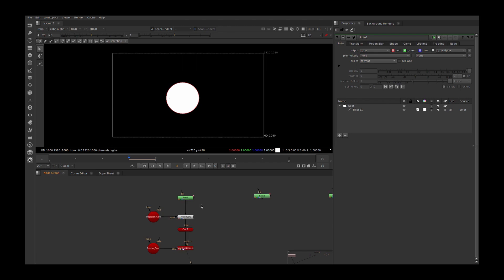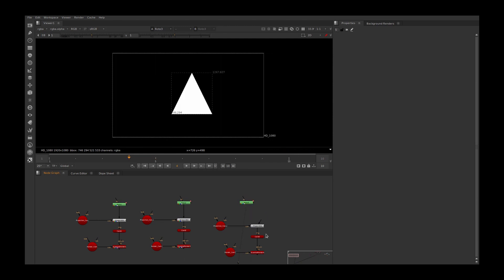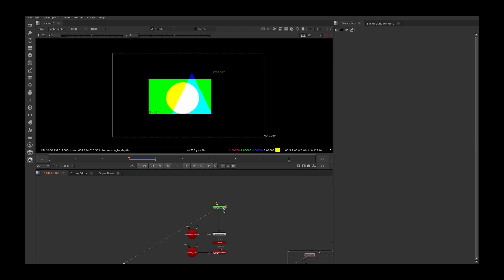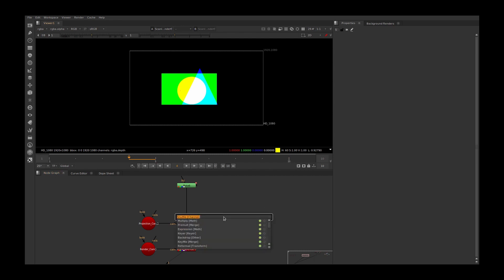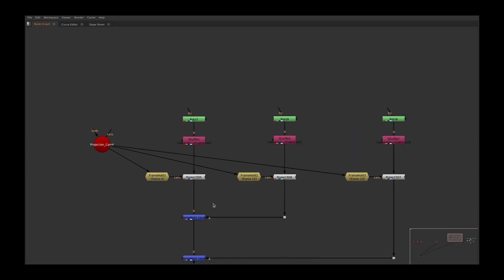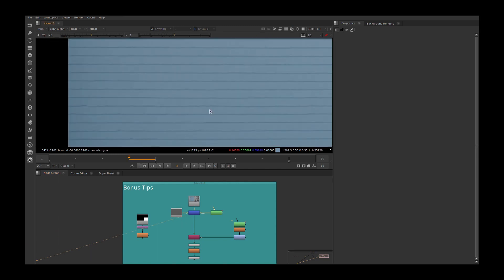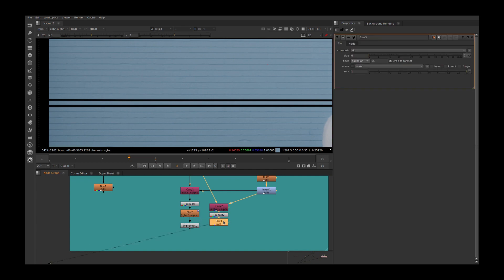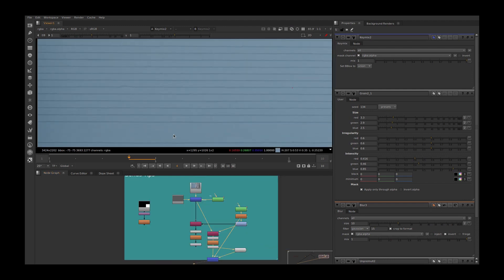Nuke efficient workflow Tips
Sharing tips to work efficiently in foundry nuke. These tips are my personal preference. I hope it will help some of you.